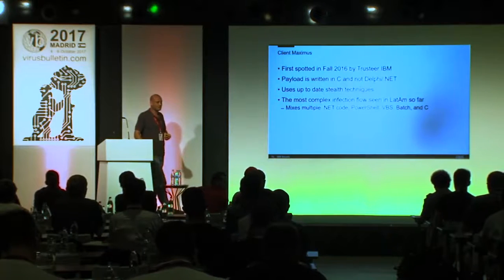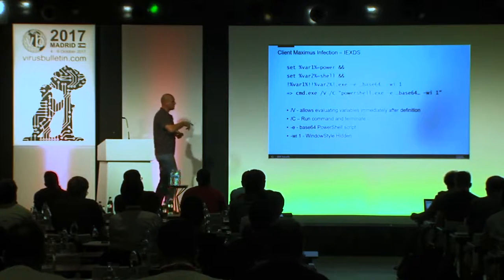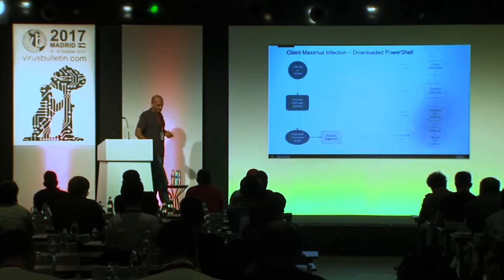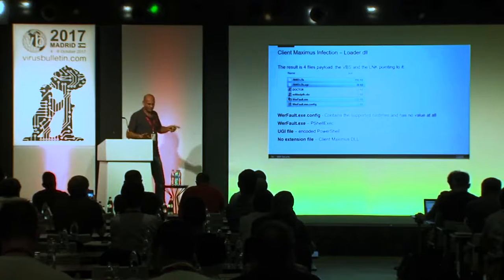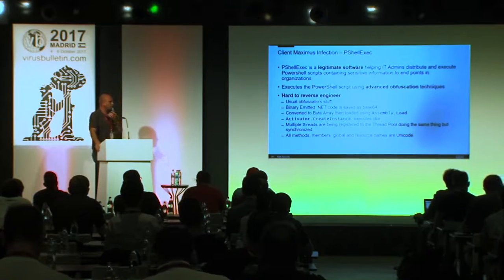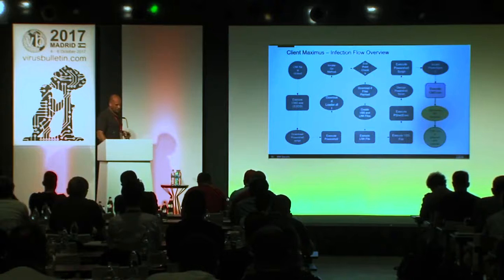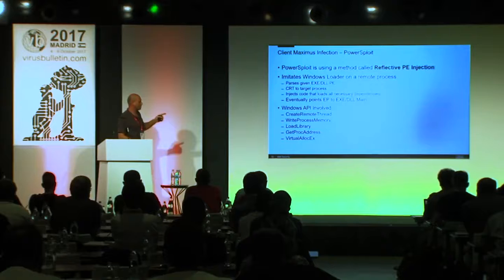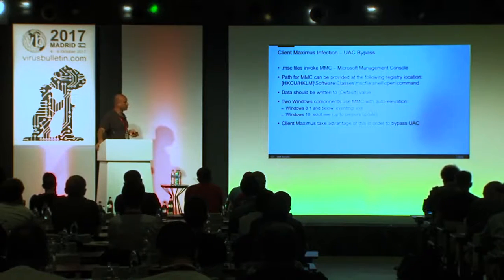Client Maximus raises the bar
This presentation by Omer Agmon (IBM Trusteer) was delivered at VB2017 in Madrid, Spain.

The popularity of cybercrime in Brazil has been growing steadily during recent years, and has come to a peak with Client Maximus – a piece of financial malware and a RAT that was discovered at the end of August this year, gaining traction among cybercriminals in Latin America. Gone are the days when 'Brazilian banking trojan' was a synonym for clumsy low-end Delphi code. After setting the new technical standard for Brazil's financial malwares, the latest version of Client Maximus manages to do it again. In this talk I will familiarize the audience with this very impressive, yet little known malware, and focus on its unique deployment method.

We shall explore the impressively complex, multi-staged method with which it protects the malicious payload and deploys it upon infection. Jumping between PowerShell, VBScript and .NET code, Client Maximus decodes and decrypts multiple scripts and assemblies that are carefully orchestrated in order for it to stay as stealthy as possible. Using advanced .NET code hiding techniques, it dynamically loads pre-compiled C# code which is invisible to your everyday reflector, as we will explore in depth.

At its final stage, just before the malicious payload is executed, Client Maximus utilizes an extremely powerful public PowerShell project that practically replaces Windows Loader functionality with its own. It injects a Dynamic Load Library (DLL) into a remote process by parsing the Portable Executable (PE) header of the malicious DLL, analysing its dependencies, and injecting them one by one into the remote process, which was an innocent process up to this point. Finally, the payload is executed and the end-point is infected with the newest Client Maximus.